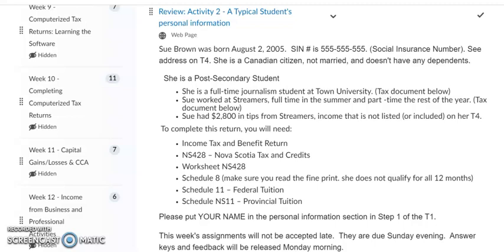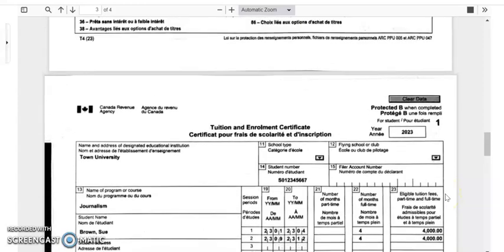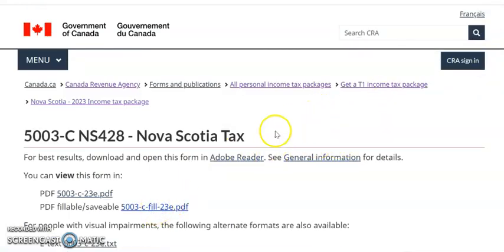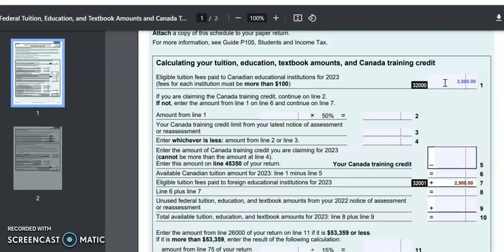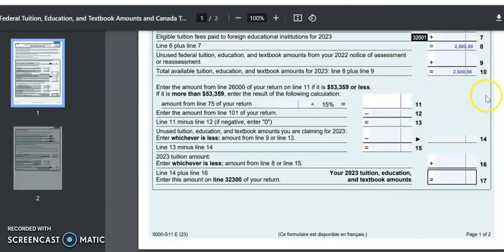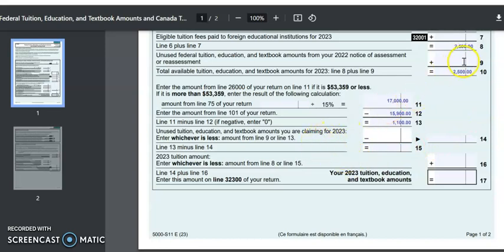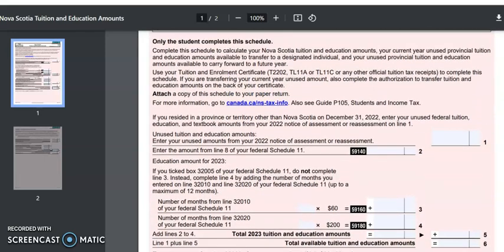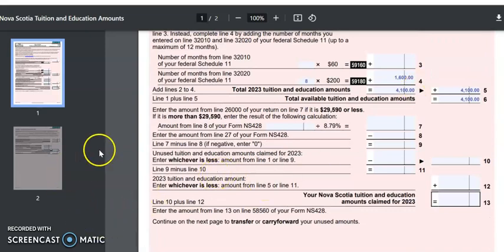Taxation - Tuition Federal and Provincial